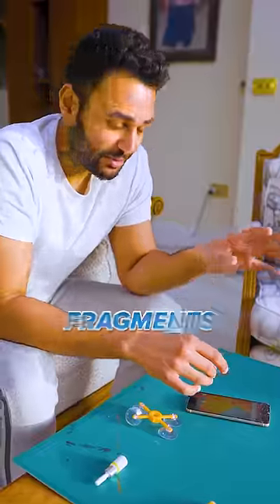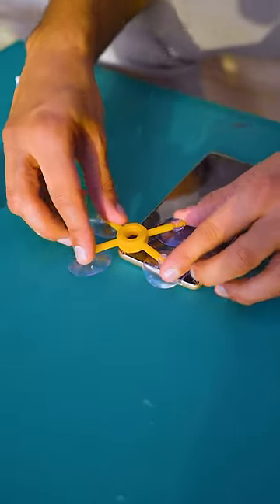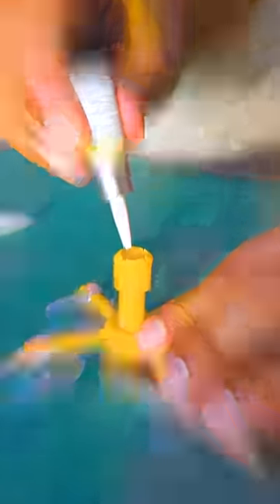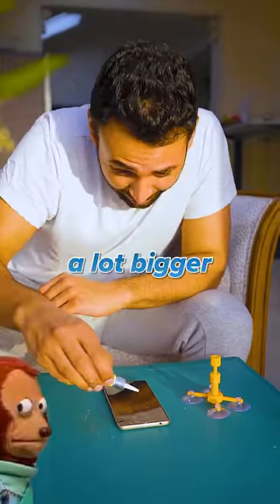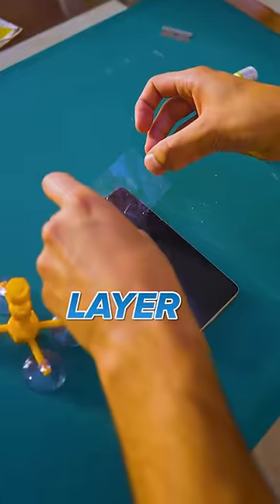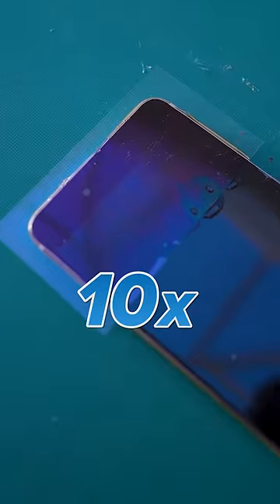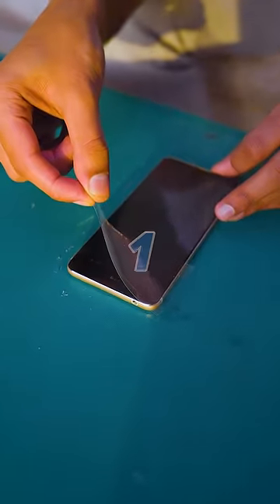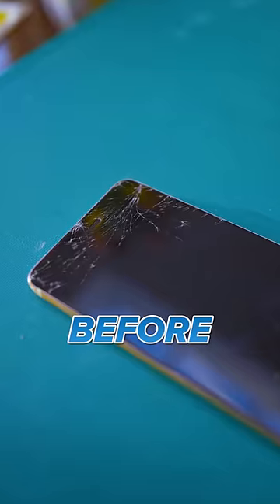$5 Phone Repair Hack!